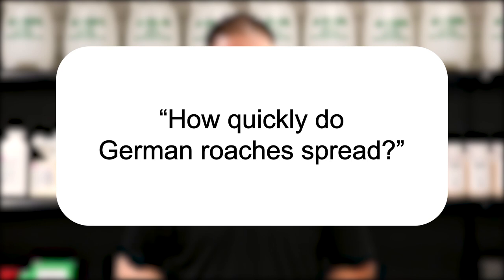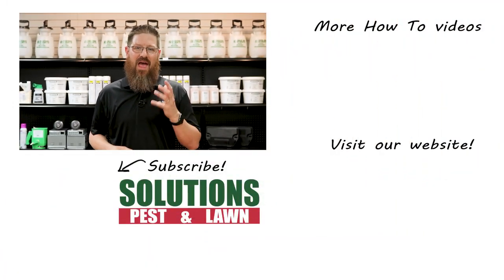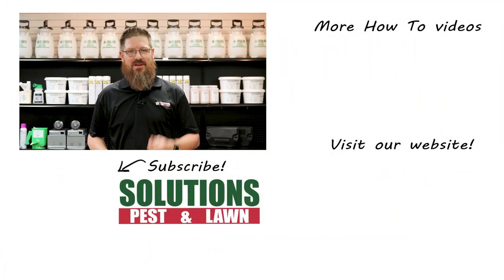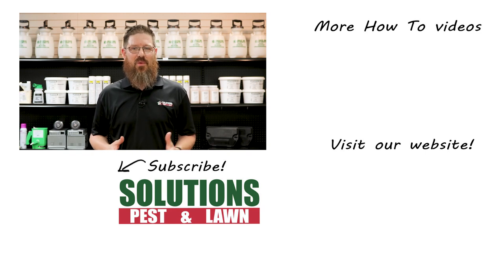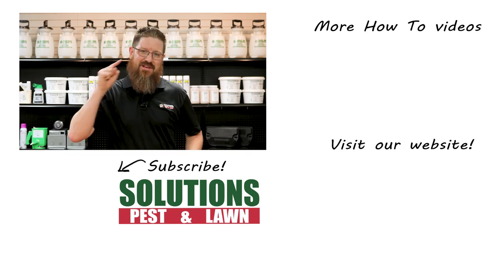How Quickly do German Roaches Spread? | Pest Support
In this video, Jason explains how a German roach infestation can spread so fast and why you should treat them as soon as possible.